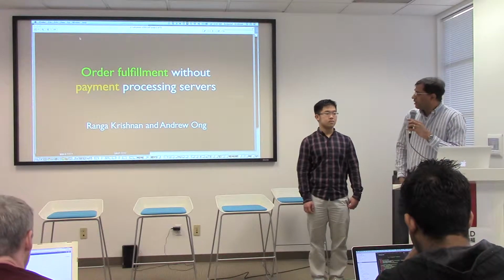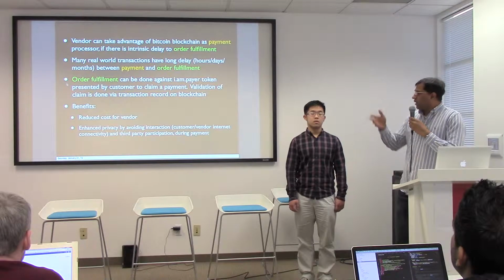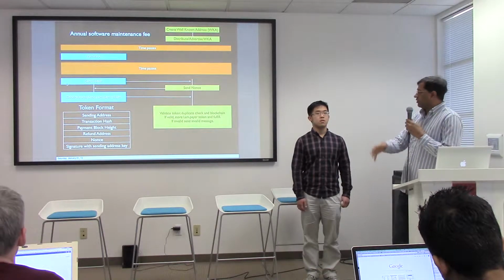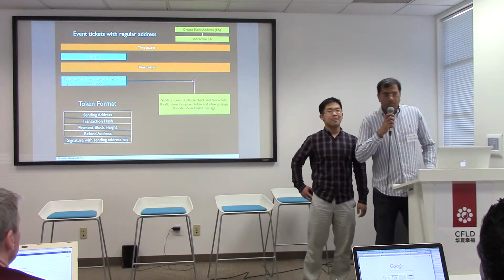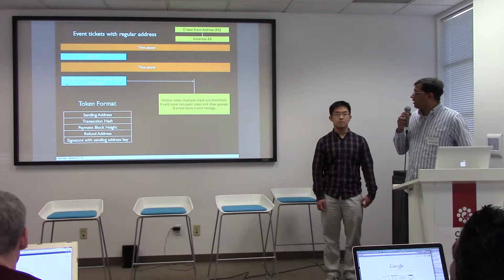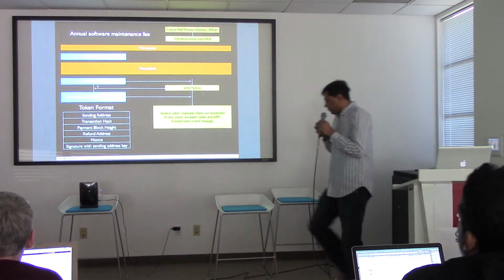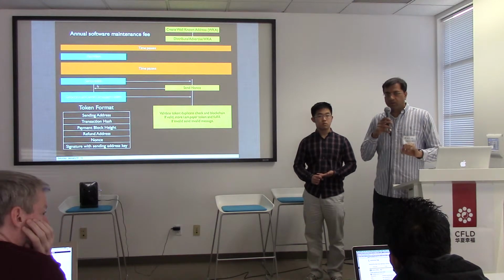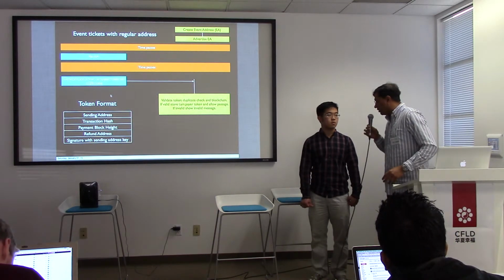Distributed Order Fulfillment via blockchain tech - class project